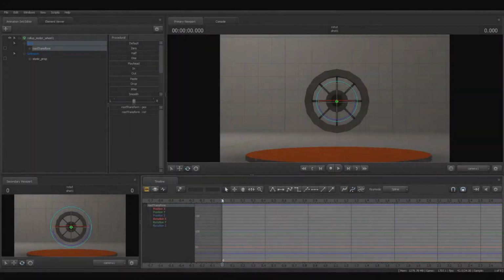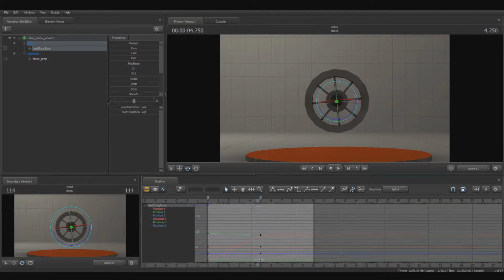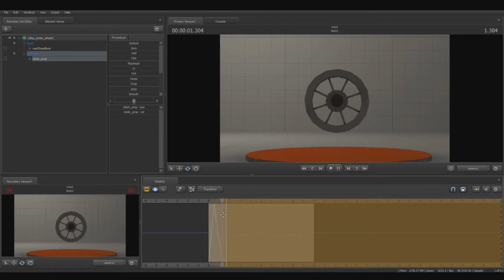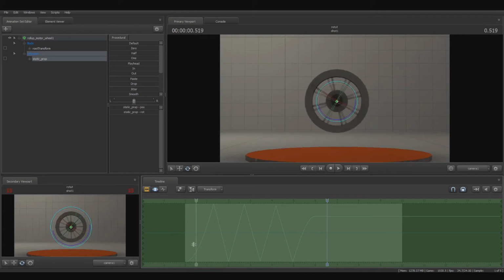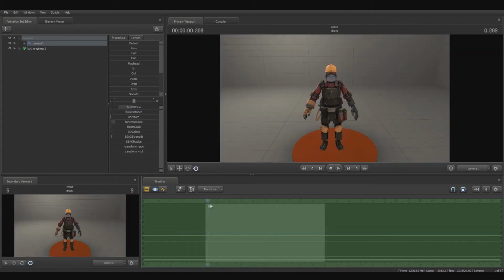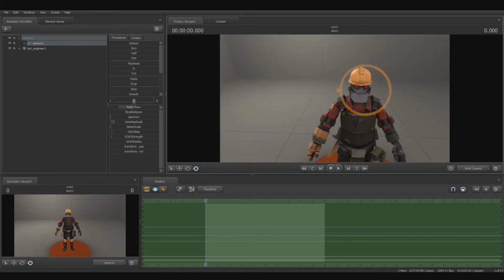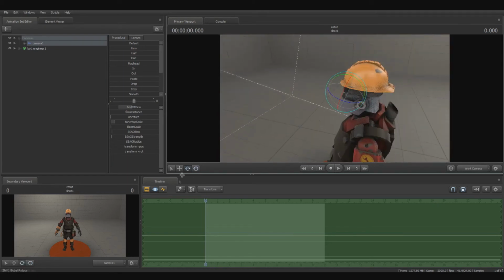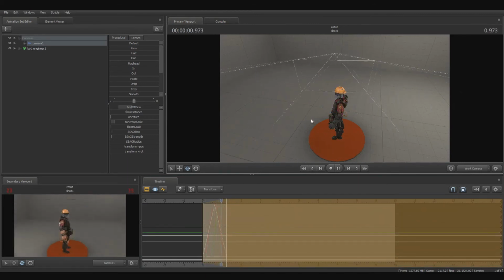SPIPS #2 : Circular Rotations - Source Filmmaker